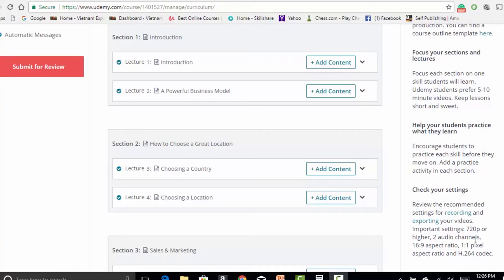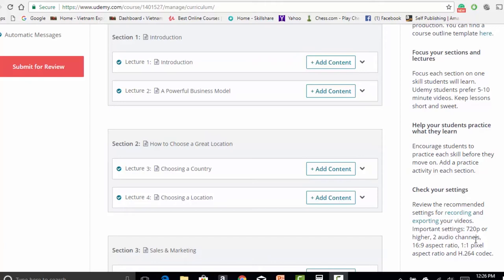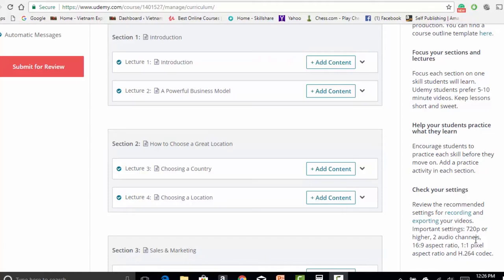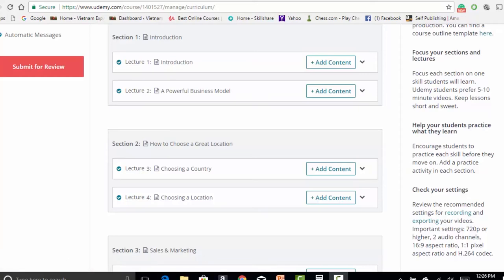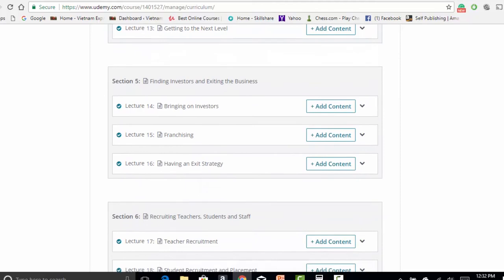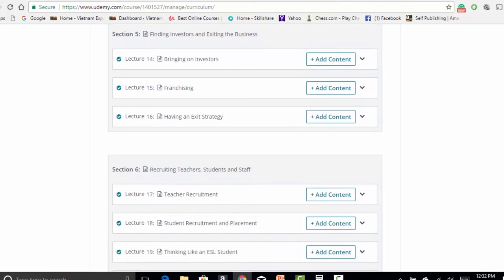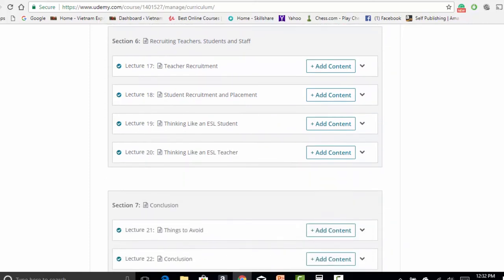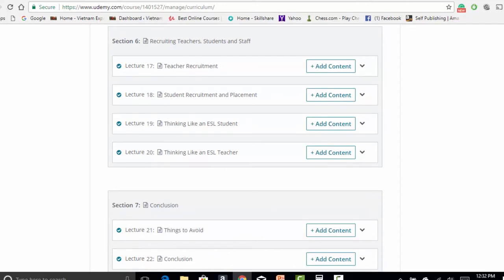How to Become a Successful ESL Entrepreneur Abroad | iStudy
Are you looking for an appropriate way to become an ESL Entrepreneur Abroad? Then don’t worry! With the help of this video course How to Become a Successful ESL Entrepreneur Abroading now you can easily fulfil your dreams.
This video course enables you to learn how to become a successful ESL Entrepreneur Abroad. You will also be able to know how to start a foreign language business. You will also gain knowledge about ESL lesson plans and worksheets. Apart from that, this video will show you the ways of recruiting ESL teachers. Most importantly, it will teach you the effective process of building ESL business in foreign countries.
Don’t you think this is your golden chance to enhance your professional skills, techniques and knowledge? So what are you thinking now? Hurry up! Watch this video course How to Become a Successful ESL Entrepreneur Abroading without delay.

Google Search Text:
How to Become a Successful ESL Entrepreneur Abroad, ESL Lesson Plans and Worksheets, how to start an esl tutoring business, how to start an online english teaching business, freelance esl teacher, freelance jobs for english teachers, how to find students for online tutoring, how to start a language institute, how to start a language class, how to start a foreign language business